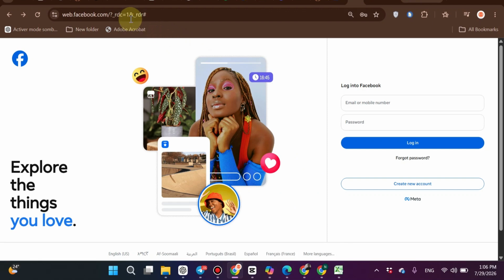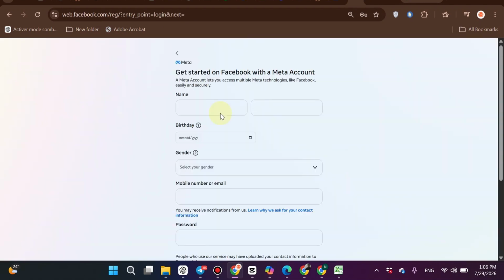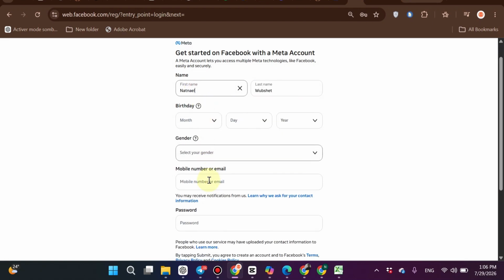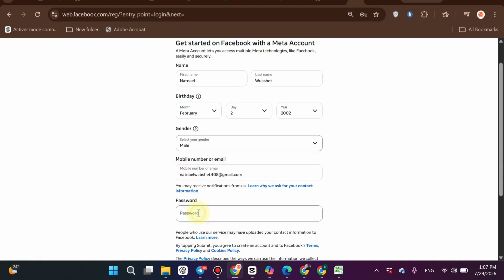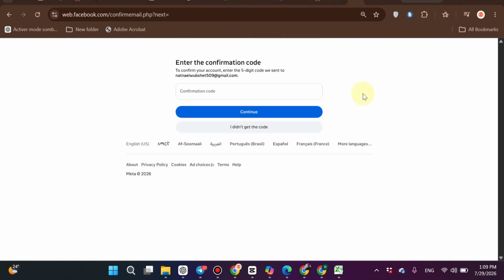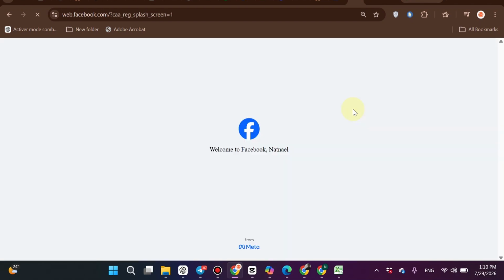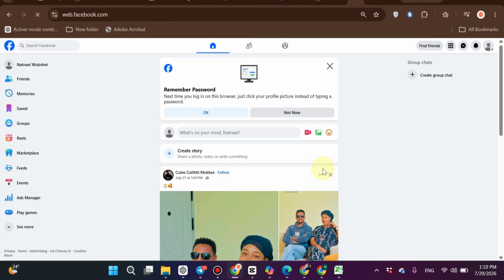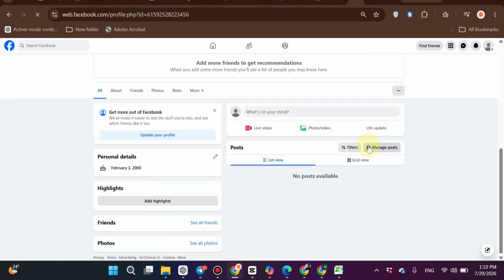How To Create A Facebook Account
Learn how to create a Facebook account with this easy step-by-step tutorial. In this video, I'll show you how to sign up for Facebook, verify your account, and set up your profile so you can start connecting with friends and family.

In this video, you'll learn how to:

Create a Facebook account
Sign up using your email or phone number
Verify your Facebook account
Set up your profile information
Add a profile picture and get started on Facebook

This tutorial is perfect for beginners who want to join Facebook and start using its features with confidence.